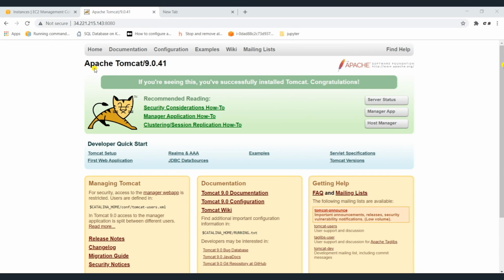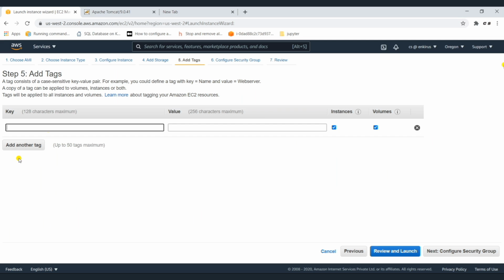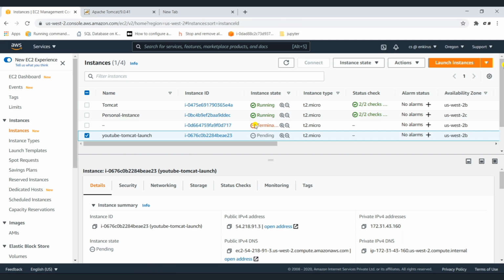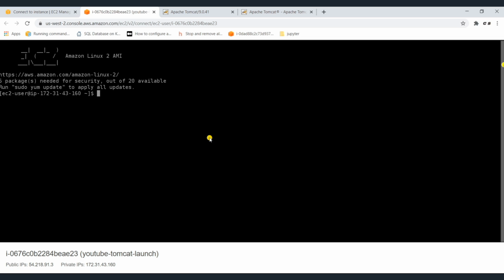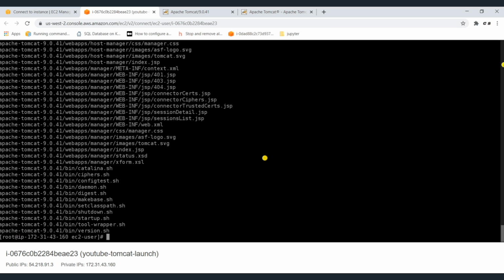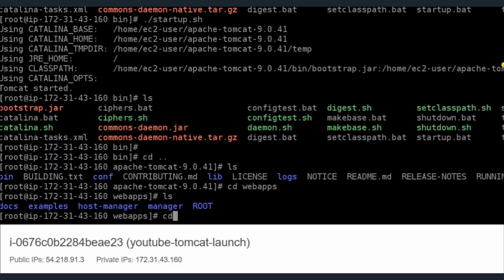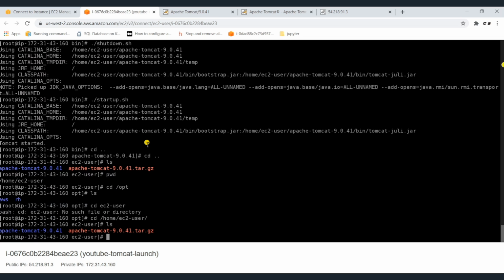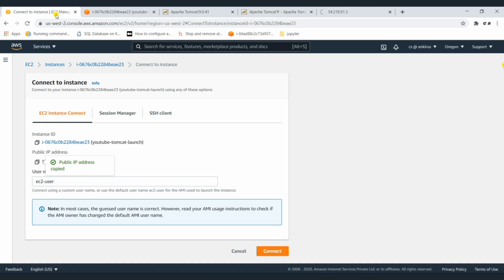Installing Tomcat 9 on EC2 server 2024 | Deploying your Java and WAR files|Share & Subscribe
In this video there is step by step tutorial, on how to install tomcat 9 on an EC2 server or otherwise anywhere. The steps are very simple, the tomcat server helps you in deploying your java applications and WAR file in webapps directory.